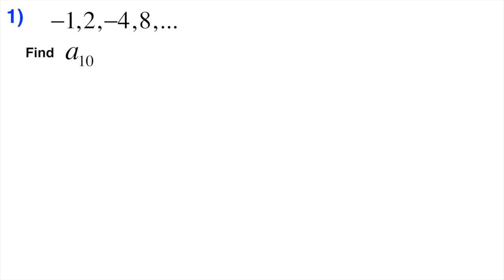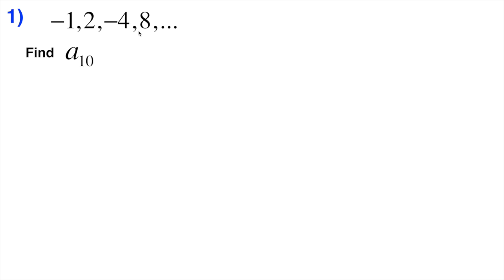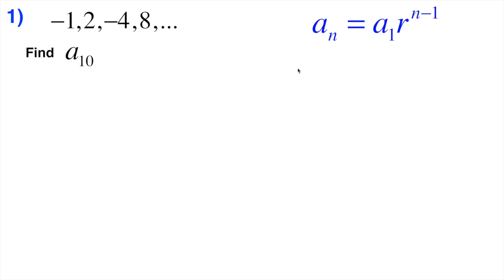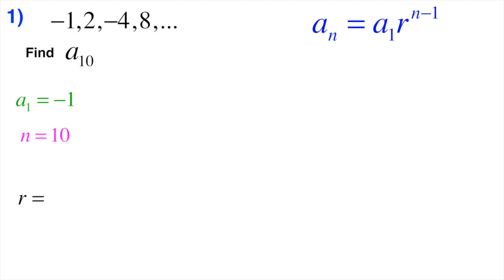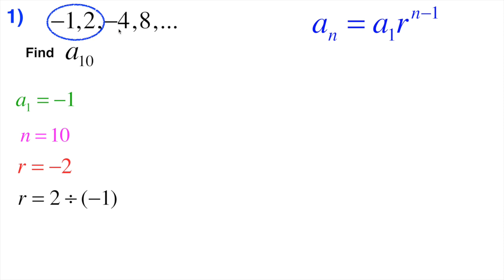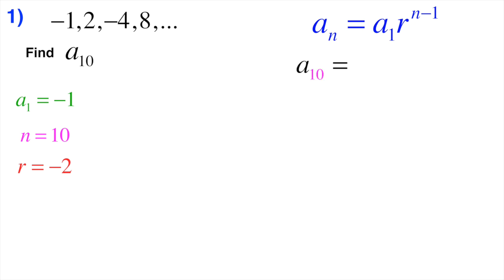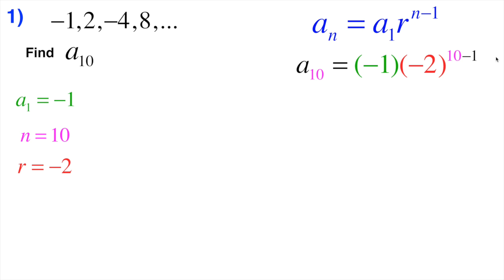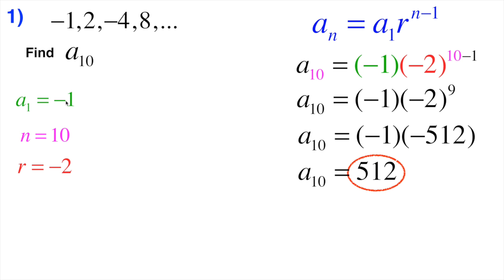Geometric sequence find nth term sequence provided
This video is about Geometric sequence find nth term sequence provided